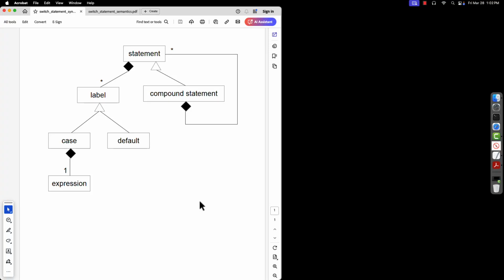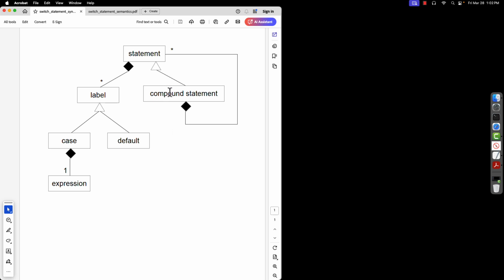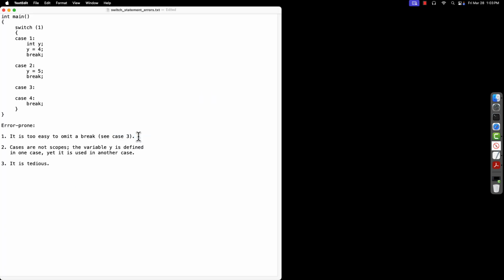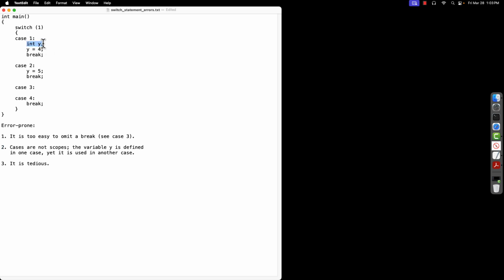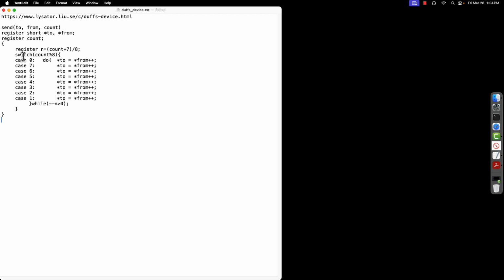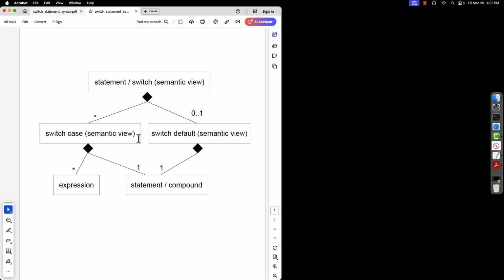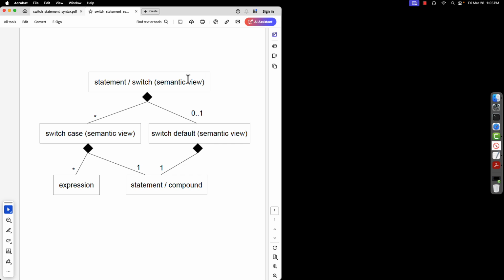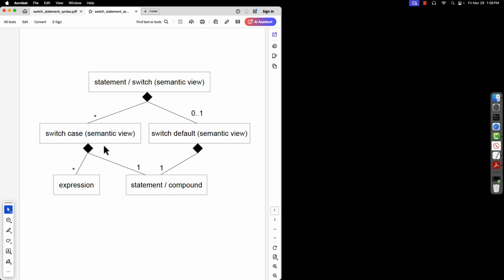C++: How to add a switch statement